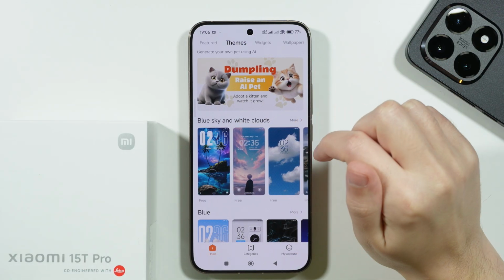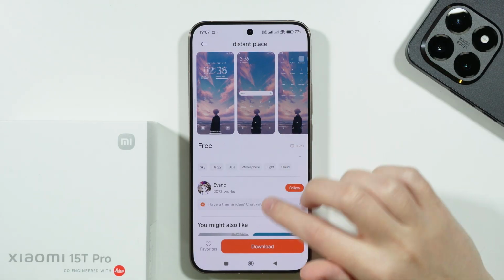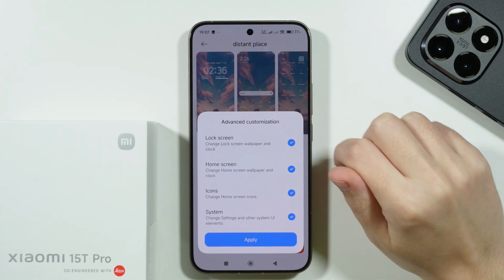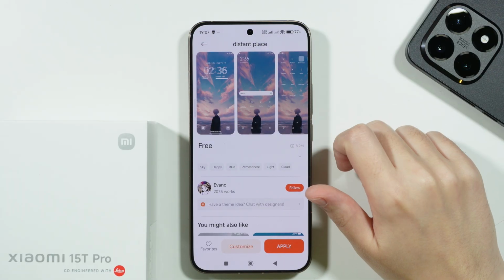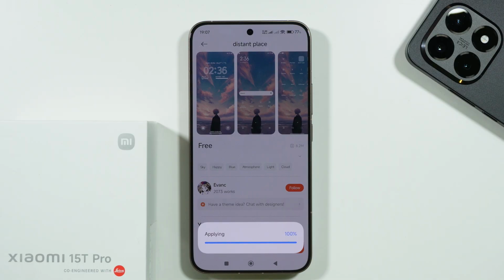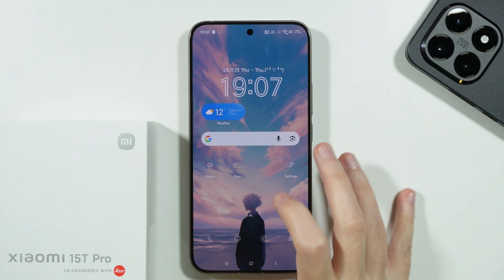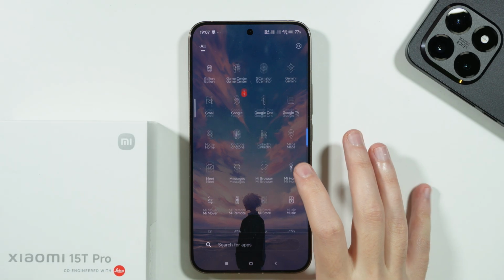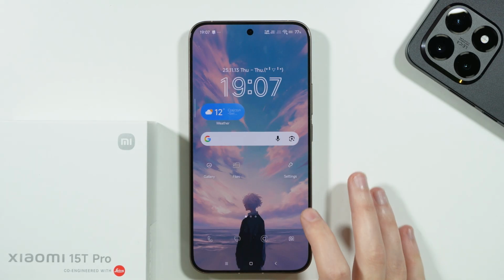Xiaomi 15T/15T Pro: How to Change Theme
In this video, I'll show you how to change the theme on your Xiaomi 15T/15T Pro easily. This setting lets you switch between different visual styles and customize the look and feel of your device instantly. Follow these steps in this quick settings tutorial to personalize your phone with a new theme pack.